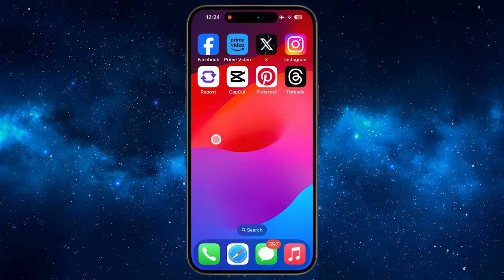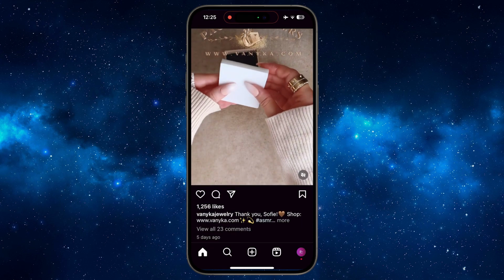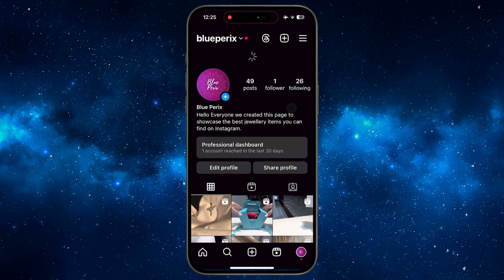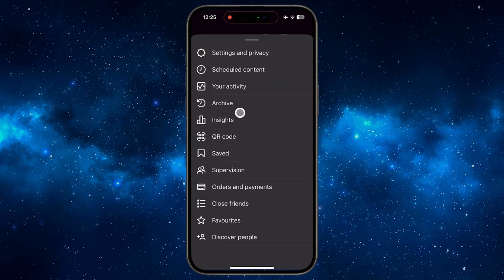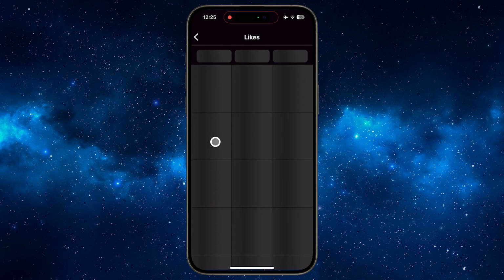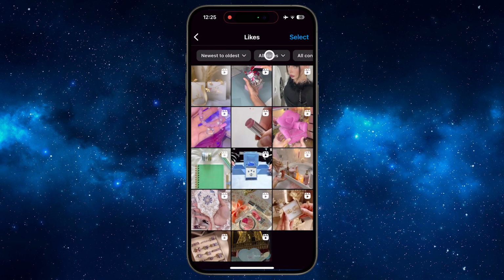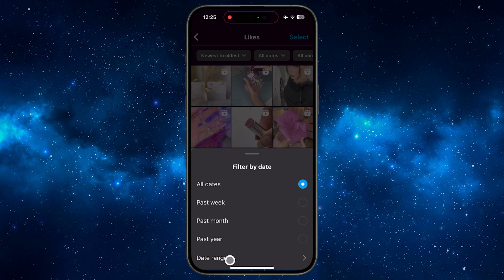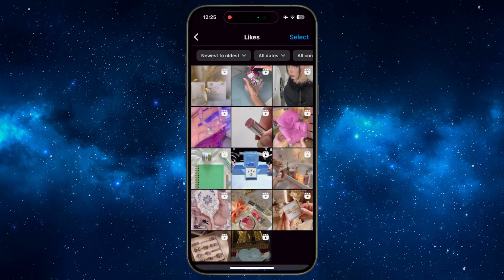How to See Liked Posts & Reels on Instagram IOS and Android(2024)